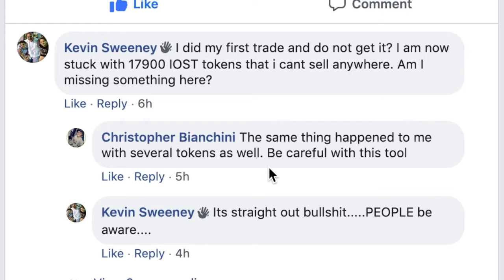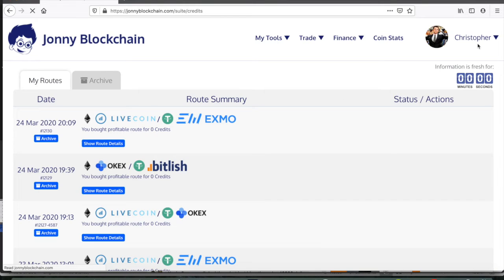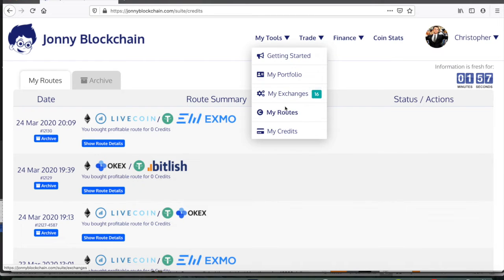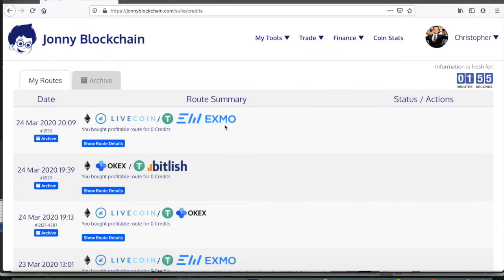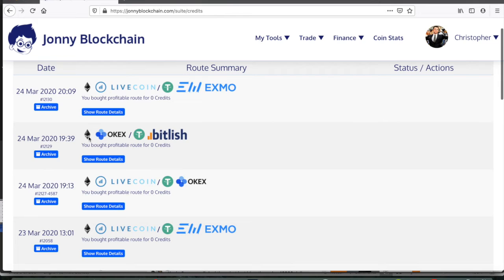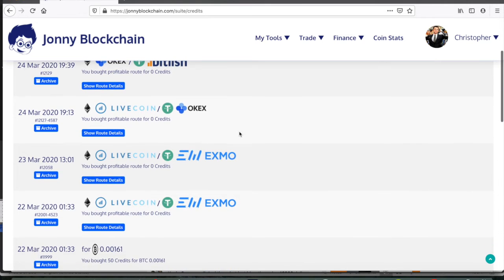Christopher Bianchini Review of his account